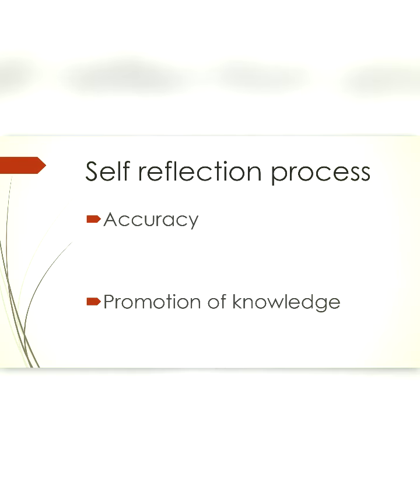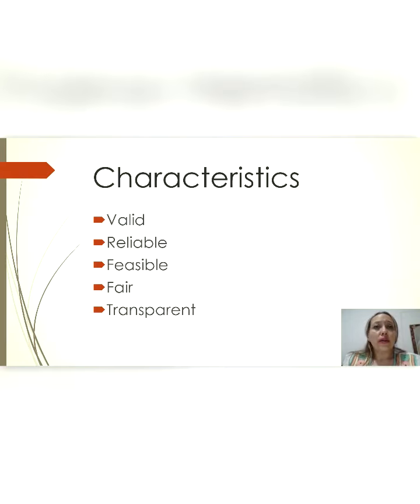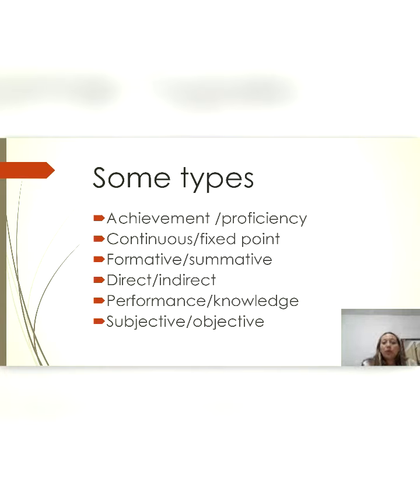Assesment in Education